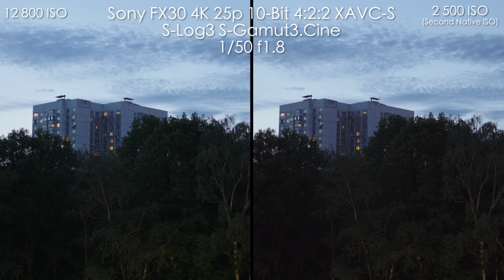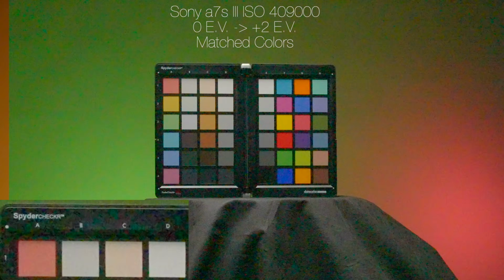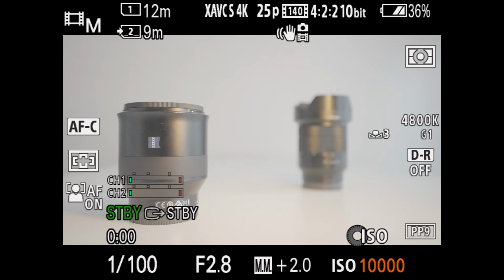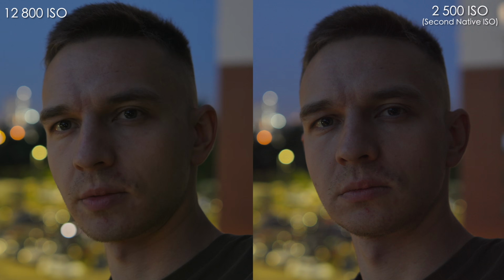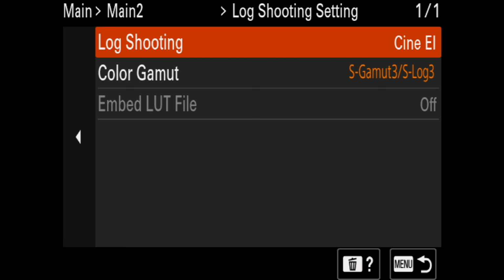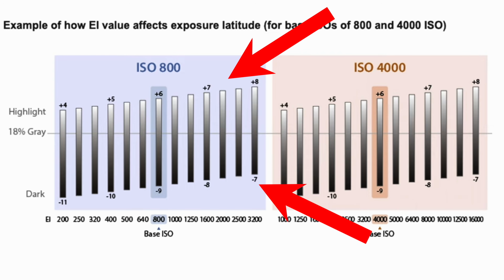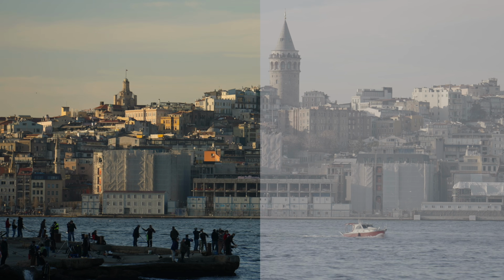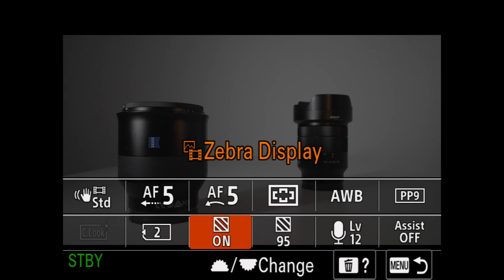DON'T USE Cine EI on Sony FX30 and FX3 for Lowlight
How to get the best lowlight performance out of your Sony FX30 or FX3 camera? Why you shouldn't use CINE EI for lowlight and how to properly shoot in S-Log3 in lowlight? CINE EI explained. Today I'll show you that you shouldn't be afraid of high ISO values like ISO 12800 even on the Sony FX30 and how CINE EI can ruin you shoot in lower lighting conditions. Enjoy watching - S-Log3 in lowlight explained.

00:00 - Why you shouldn't use CINE EI mode in lowlight
01:40 - How exposure effects noise
02:27 - Why ISO 12800 on FX30 is cleaner than 2500 native ISO?
03:18 - PP Off vs S-log3 for lowlight
03:43 - CINE EI Explained and why you'd better use Flexible ISO setting